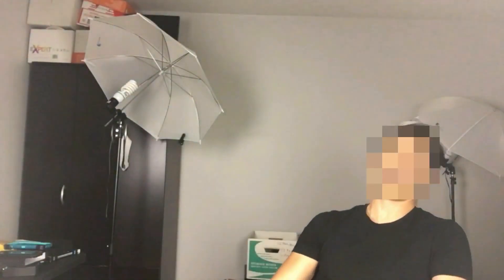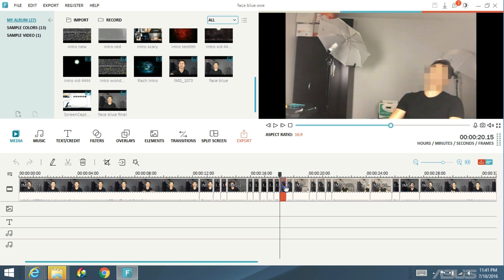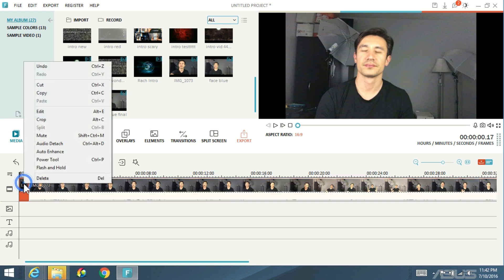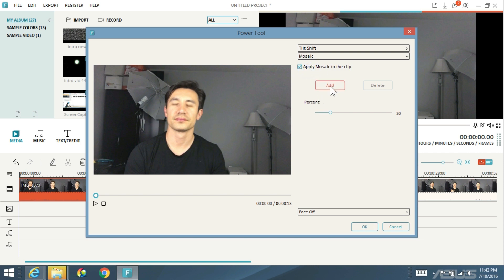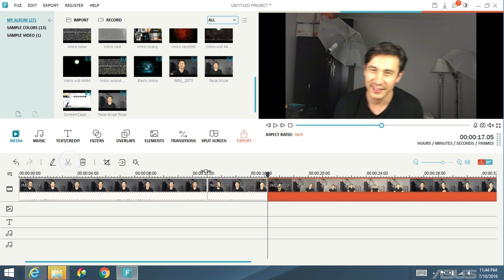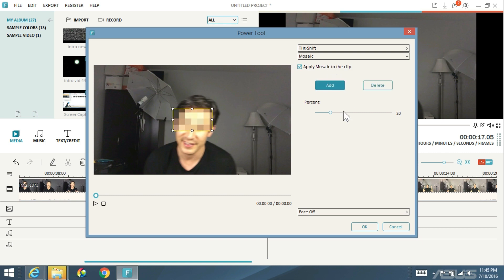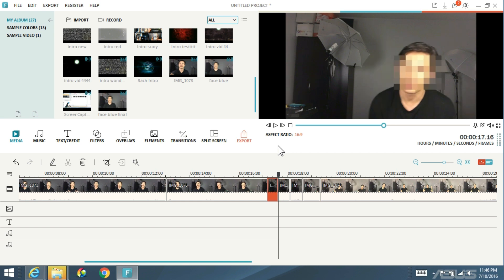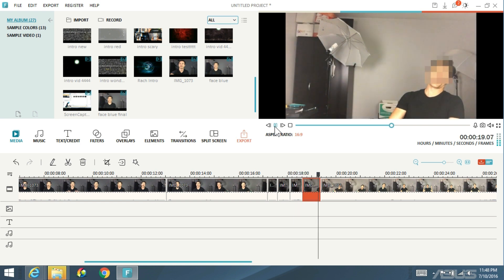How to Blur Moving Faces, License Plates, etc in Wondershare Filmora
2019 Update: If you are using latest version Filmora 9 then look

Here is a tutorial on how to blur or pixelate faces using the Wondershare Filmora video editing software. You can blur any moving object in this way including license plates, etc. If the face is stagnate its really easy to blur however if the face starts moving around it will take time to blur the face. I did this video quick and just wanted to give you the gist on how to do it.

Let me know if you have any questions or want me to show you how to do anything else in Filmora. Thanks!